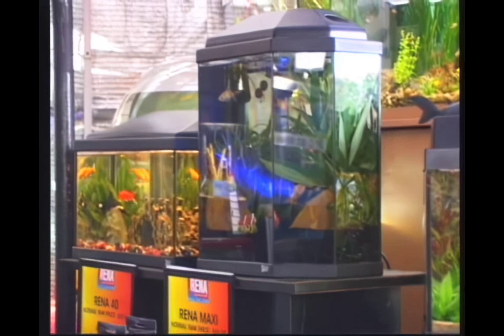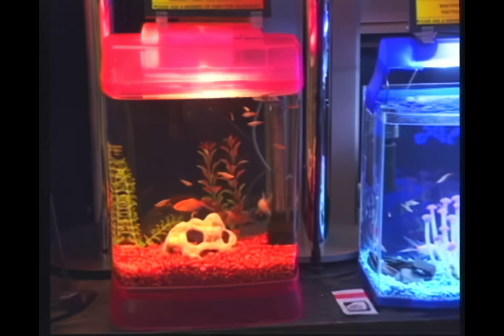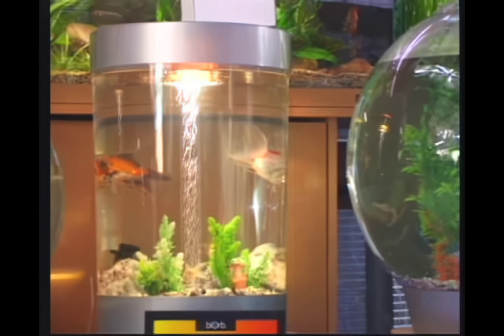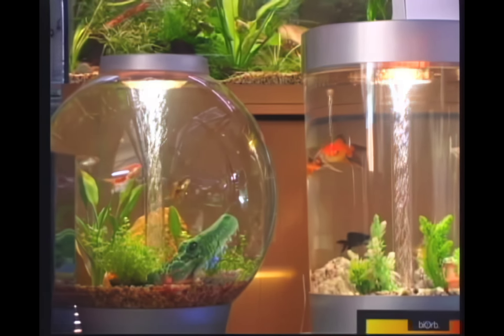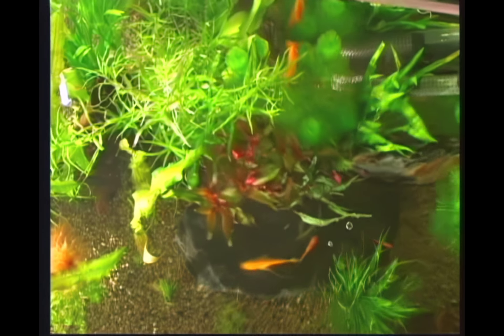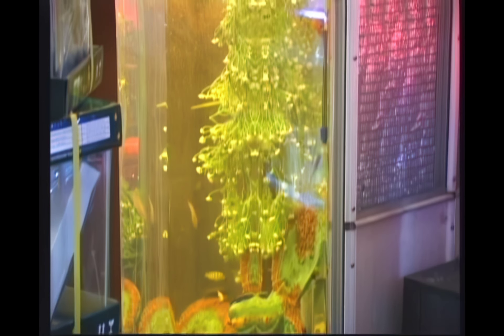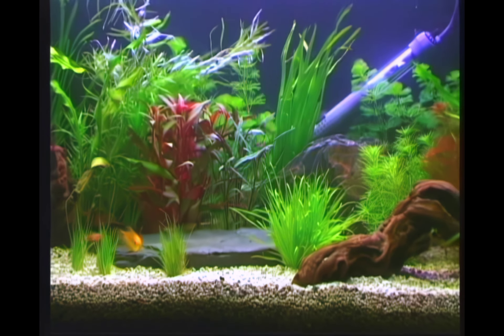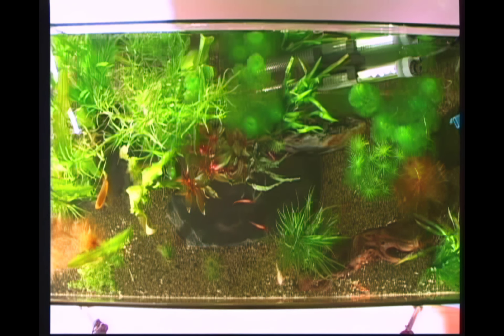Tropical Fish (Series) [OFFICIAL PREVIEW]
Expert step-by-step guidance to set up your own freshwater or marine fish tank; plus all you need to know about 101 freshwater and 101 marine fish.

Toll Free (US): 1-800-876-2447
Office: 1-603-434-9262